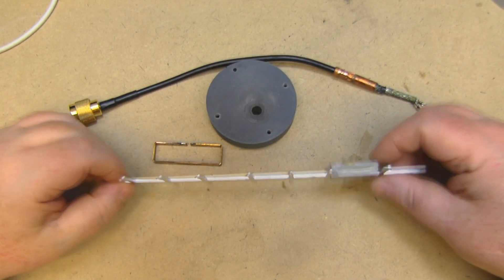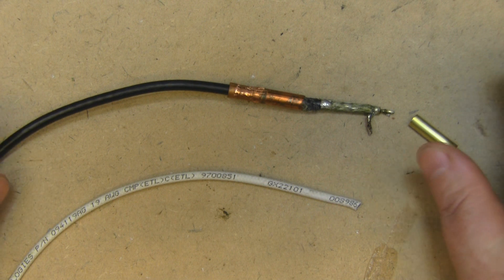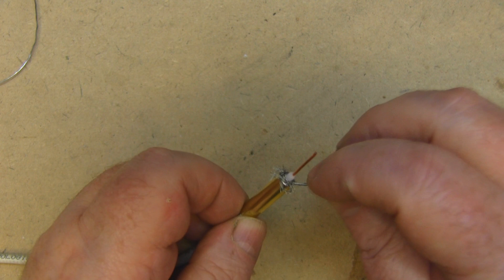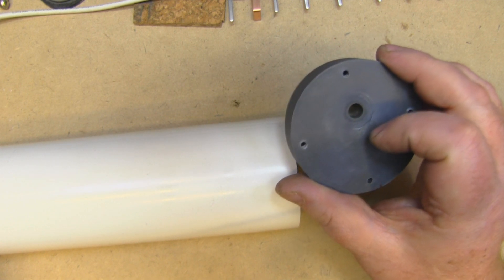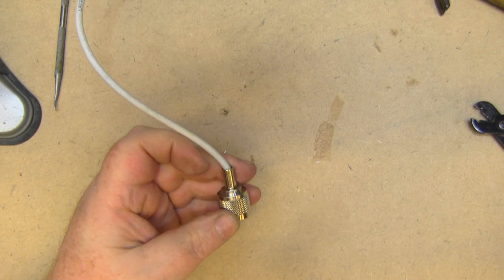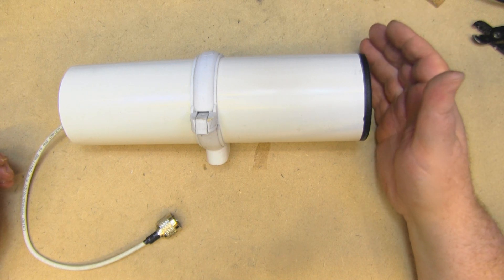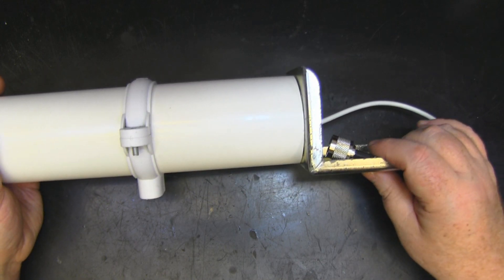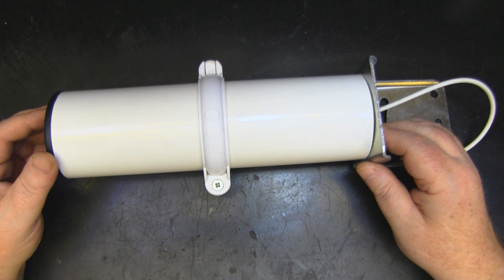A Wifi Yagi from Poland Rebuilt with Balun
Rebuilding this nice little Yagi and adding a balun for improved VSWR